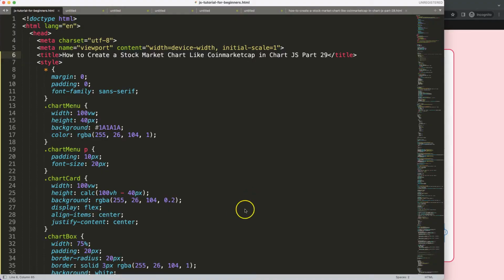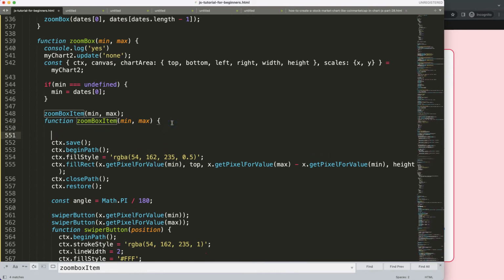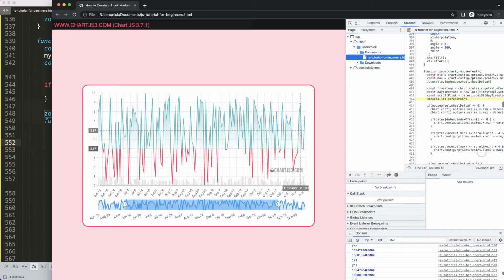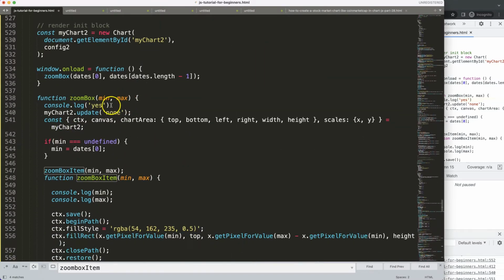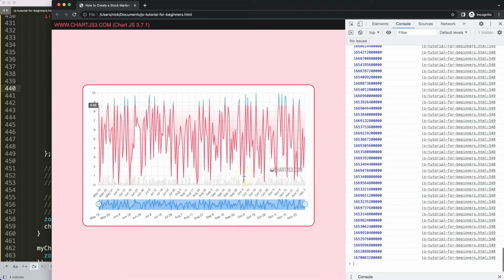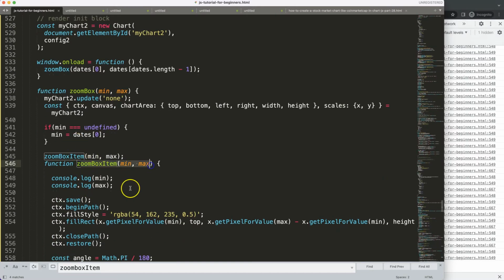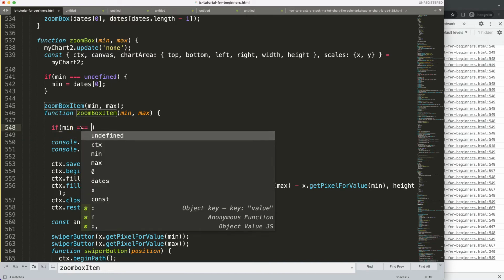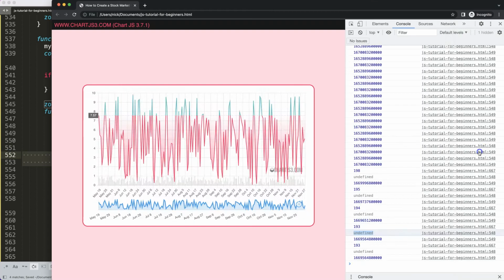How to Create a Stock Market Chart Like Coinmarketcap in Chart JS Part 29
▬ Materials/References  ▬▬▬▬▬▬▬▬▬▬

Chart JS Dashboard Series:
👍 Most Liked Video Series:

▬ About Us  ▬▬▬▬▬▬▬▬▬▬▬▬